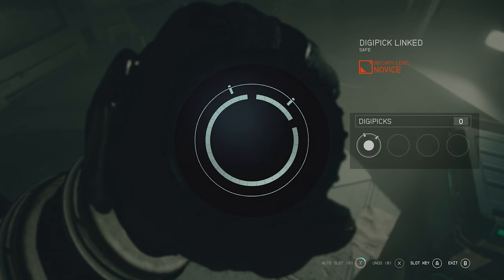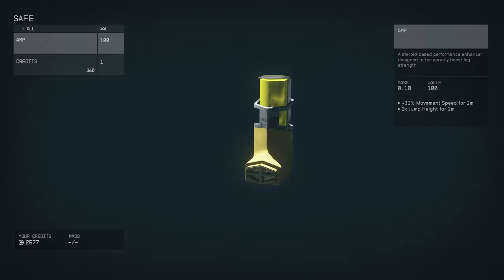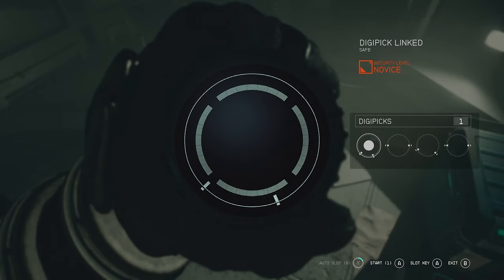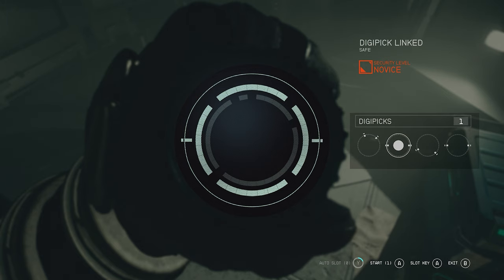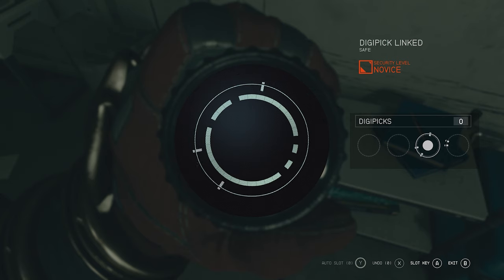How To Lock Pick In Starfield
Lock picking in Bethesda games always take a bit to get used to. Check out this guide to find out How To Lock Pick In Starfield.